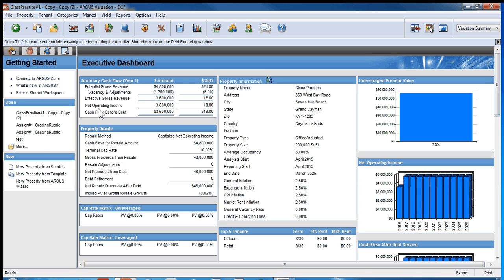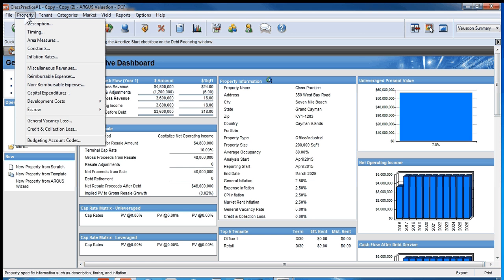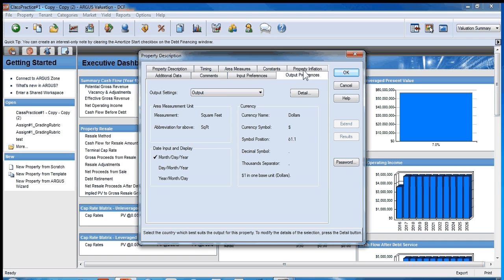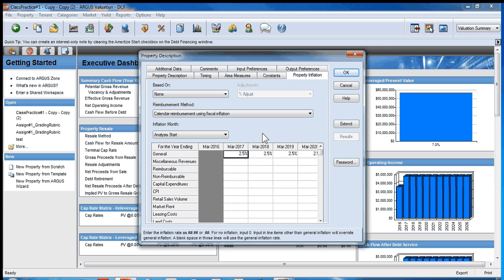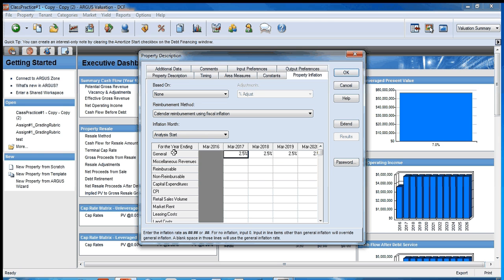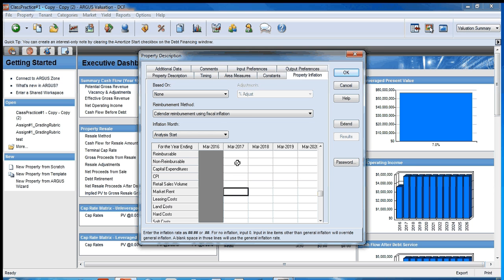Week1 Video 14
General Inflation Explanation for Assignment #1